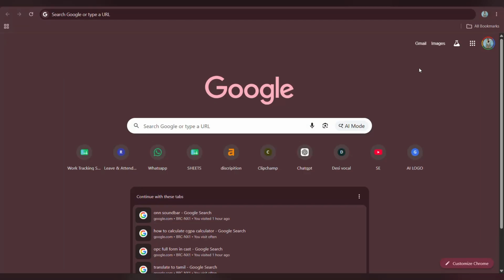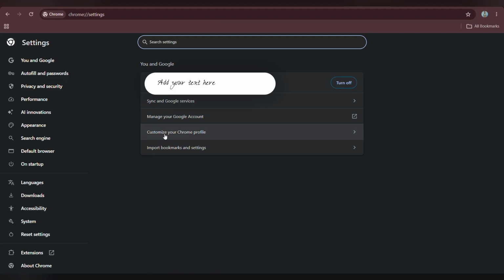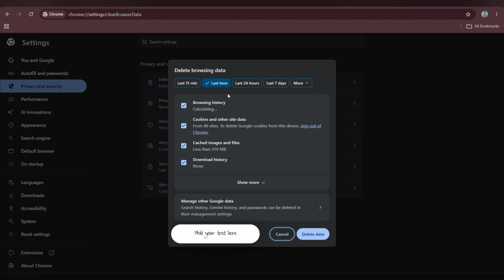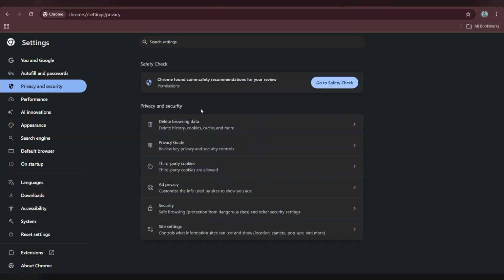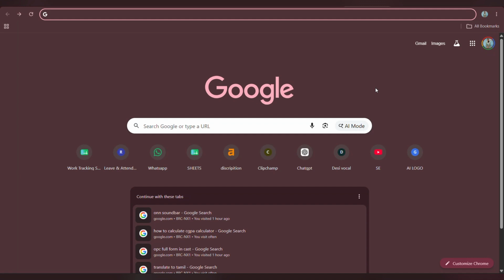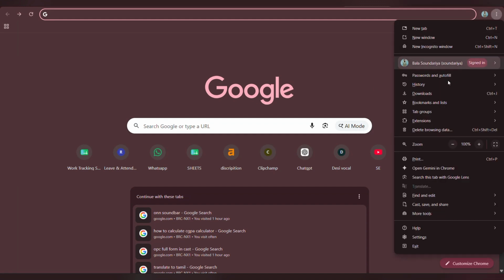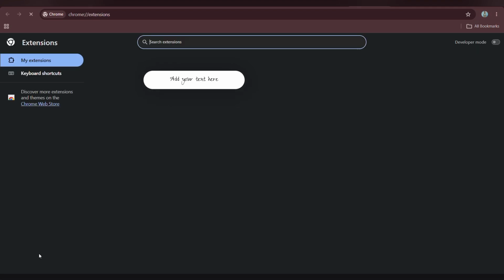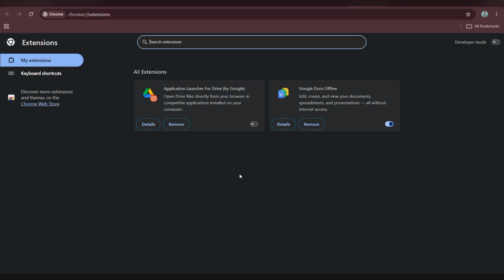How To Fix OnlyFans Media Not Loading – Browser Cache, DNS/VPN & Network Fix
Struggling with OnlyFans media not loading? Discover effective solutions for browser cache, DNS/VPN issues, and network fixes to enhance your experience.